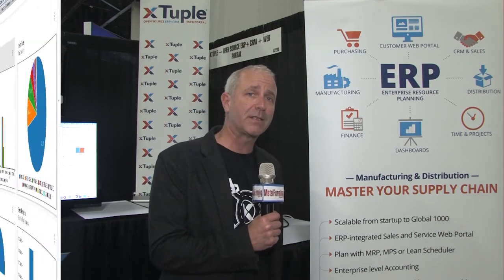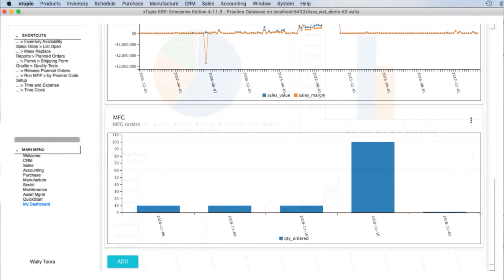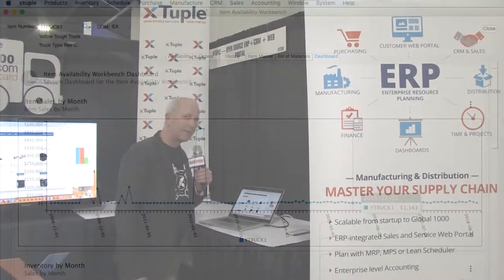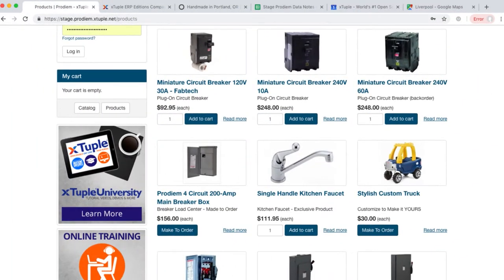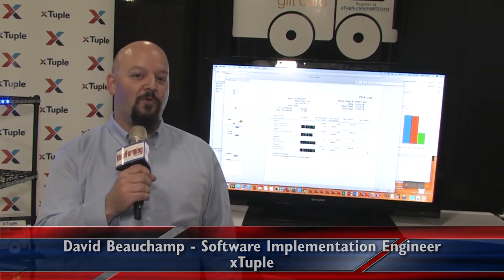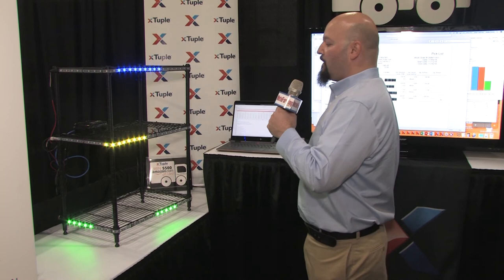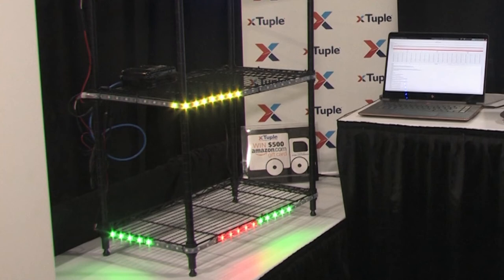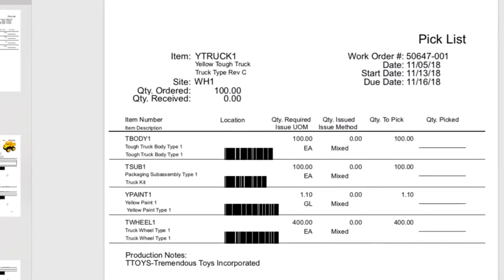FABTECH Explore the Floor: MetalForming Magazine interviews xTuple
While at FABTECH 2018 in Atlanta, Lou Kren, Senior Editor of MetalForming Magazine, interviews Wally Tonra, VP Sales of xTuple.

xTuple is an ERP provider, software to handle all business functions from managing the flow of your accounting to the flow of materials in a manufacturing environment.

xTuple specializes in helping companies manage their business and business processes.

The newest thing happening in the marketplace today is the integration of all the traditional back office functions with the Internet. Manufacturers are figuring out how to work with their customers, and how to incorporate the use of business-connected devices via the Web.

Wally demonstrates xTuple ERP software, a complete system managing every aspect of your business from integrating with customers via CRM (customer relationship management) to accounting to shop floor operations. Dashboards are used to give at-a-glance data needed to make business decisions.

Wally also demonstrated xTuple's Customer Web Portal, which gives customers the ability to talk to their customers over the Internet. Users can learn about products, find their specific pricing, view past orders and the status of orders in process as they move through the manufacturing facility, all on the Web.

Another way xTuple customers are leveraging the power of the Web is via the Internet of Things (IoT), bringing connectivity to places in their business where it never existed before. David Beauchamp, xTuple Software Implementation Engineer, demonstrates how customers can take information from the ERP and deliver it to the shop floor to improve productivity, via wireless or Bluetooth. For example, a lighted inventory shelf indicates the "pick list" or what products or parts are to be pulled from stock to either pack for shipping or use in the production facility.

FABTECH is North America's Largest Metal Forming, Fabricating, Welding and Finishing event.